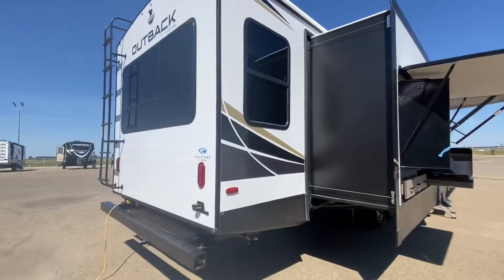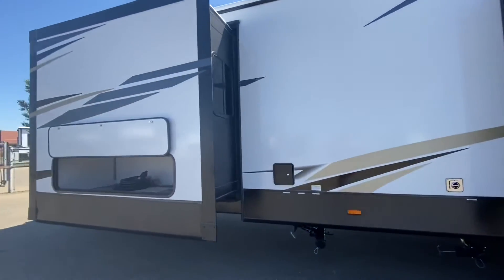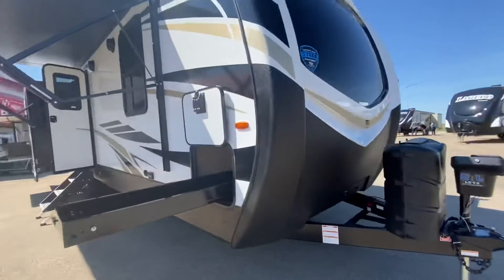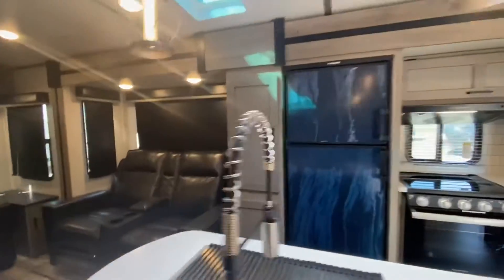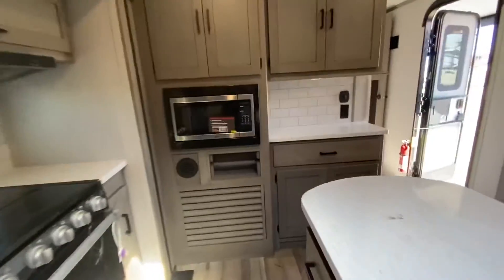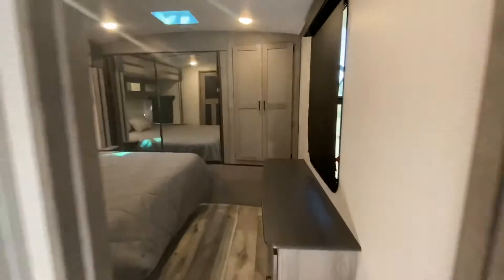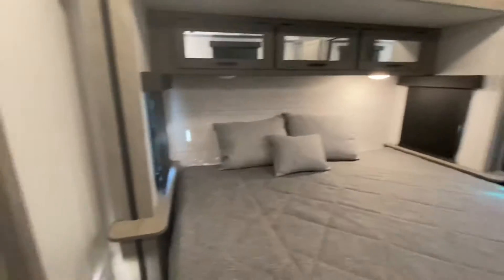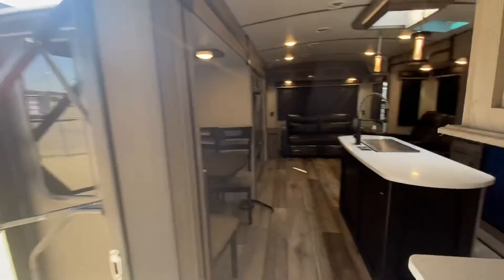2021 Keystone Outback 330RL